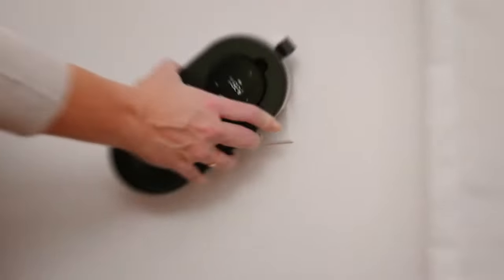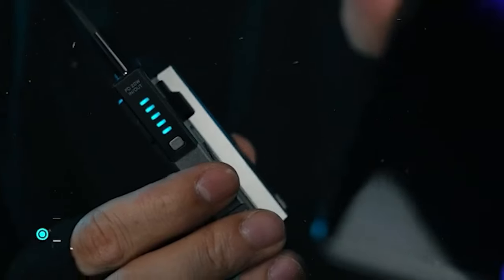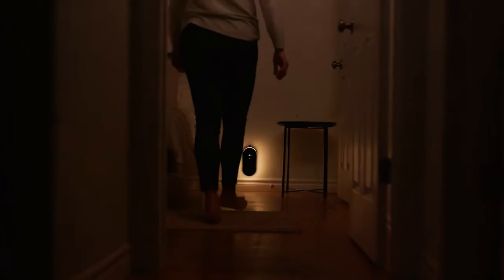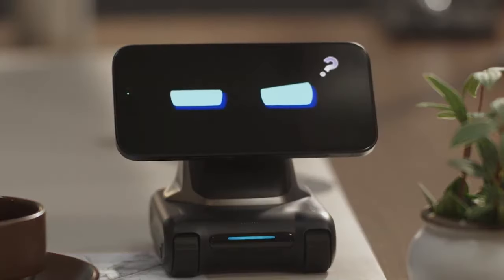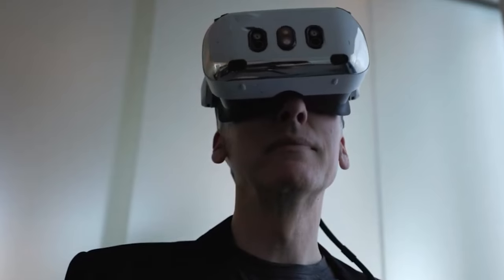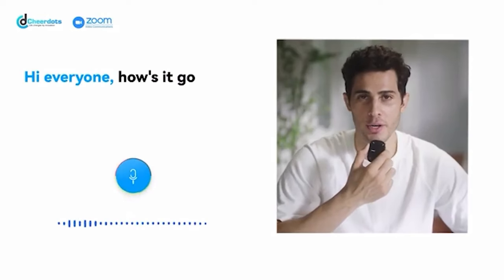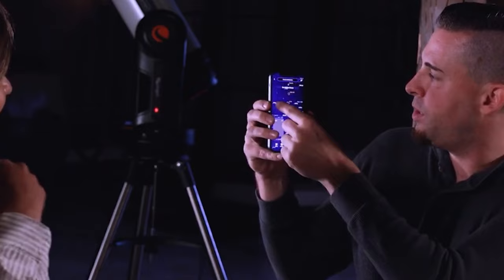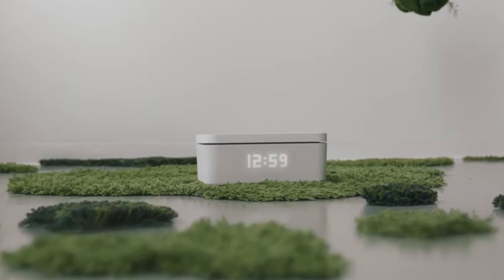REVOLUTIONARY Inventions Available on Amazon Today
🚀 **Explore the Best of Amazon Latest Gadgets Showcase! 🌐**

🔍 **Featured Gadgets:**

1. **Wingman W20 Power Bank**
2. **Cozy Pod Heater**
3. **Jump Pack**
4. **Lou Robot**
5. **Vario and Engineers XR4 Series Augmented Reality Headset**
6. **CheerDots 2 Computer Mouse**
7. **Kitchen Mama Motorized Can Opener**
8. **Ludella Candle**
9. **Celestron Origin Telescope**
10. **Keep Smart Medicine Cabinet**